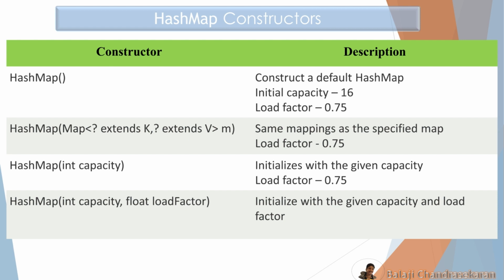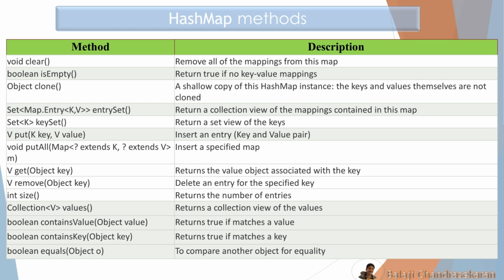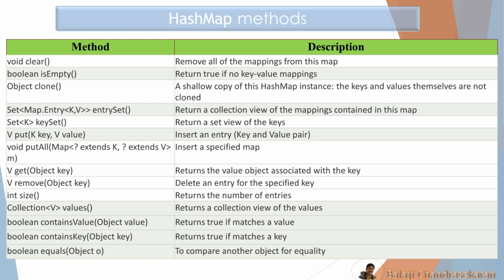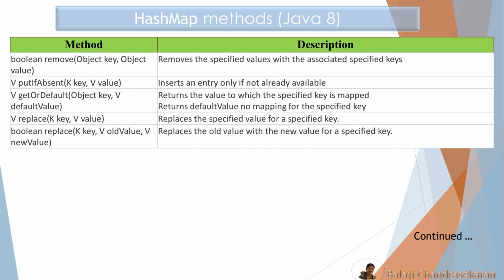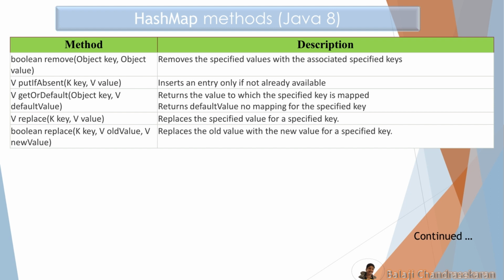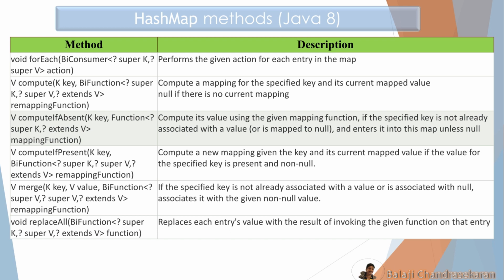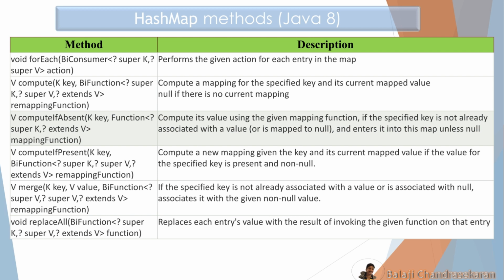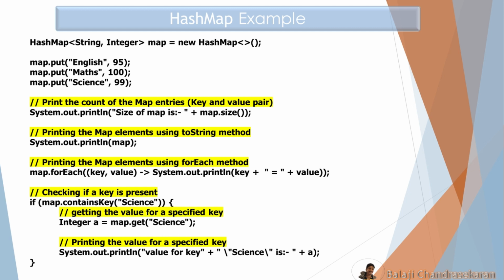Hashmap constructors, methods and usage Tutorial - Java topics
Java Hashmap constructors, methods and its usage

00:00 Introduction
00:07 "HashMap Constructors"
01:23 "HashMap methods"
04:04 "HashMap methods introduced in Java 8"
06:45 "HashMap methods introduced in Java 8 for  functional programming"
09:28 "HashMap usage"